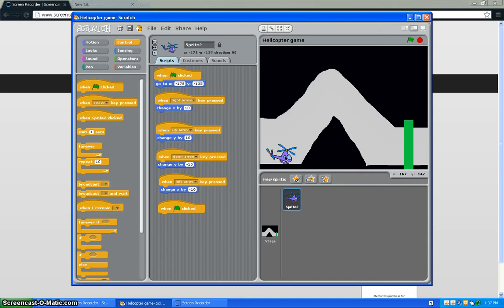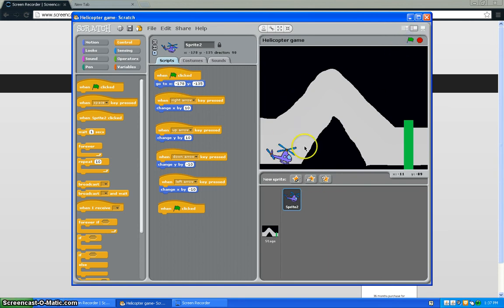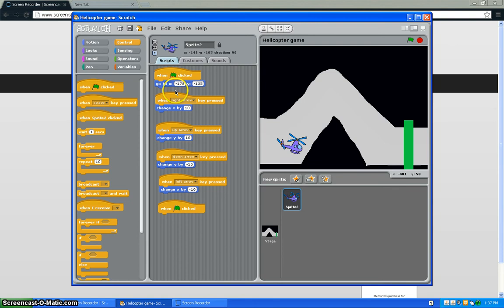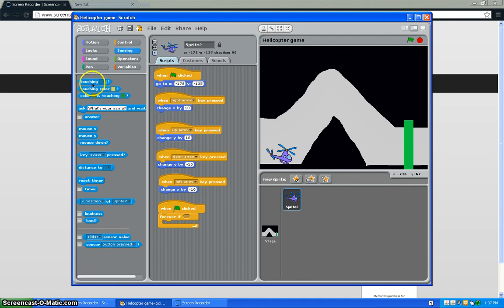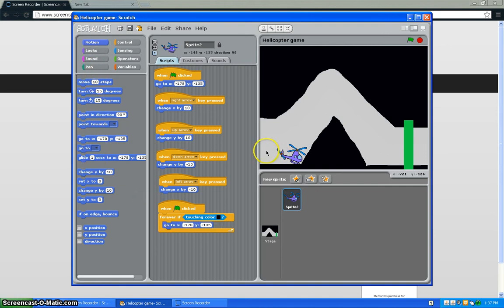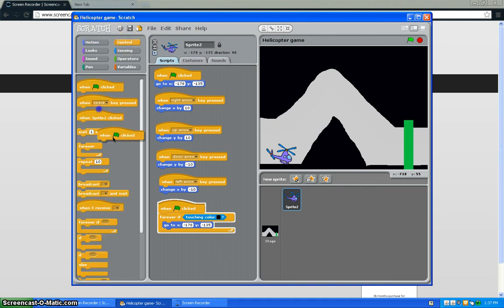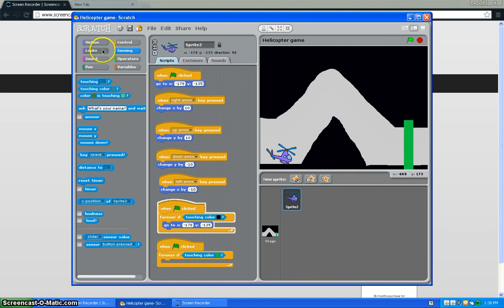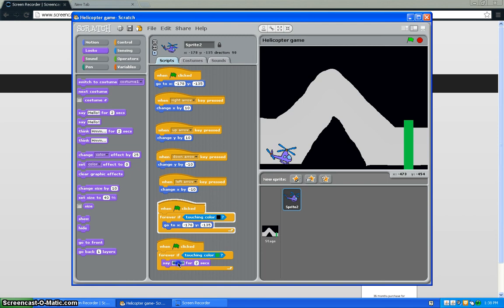helicopter game in scratch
learn in depth analysis on how to complete a helicopter game in scratch.-